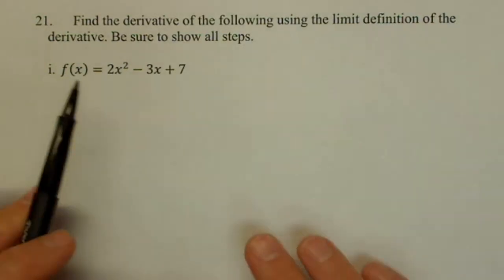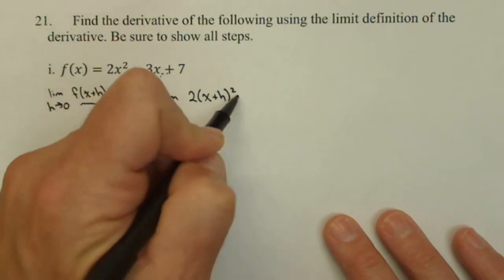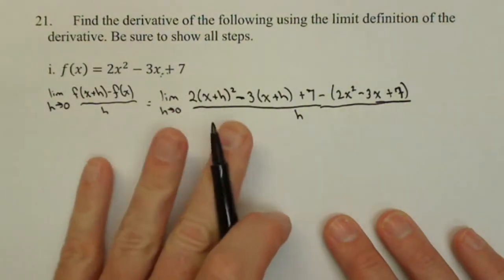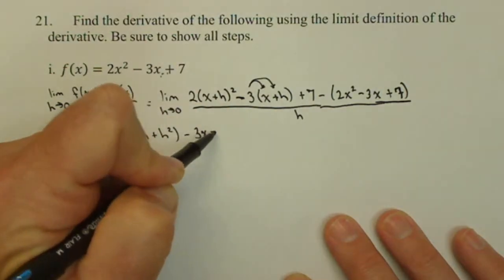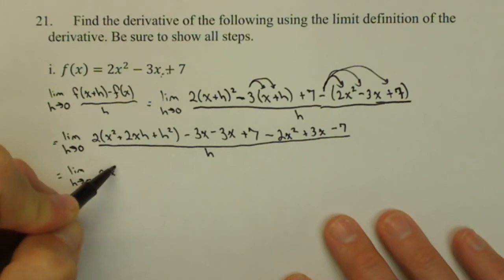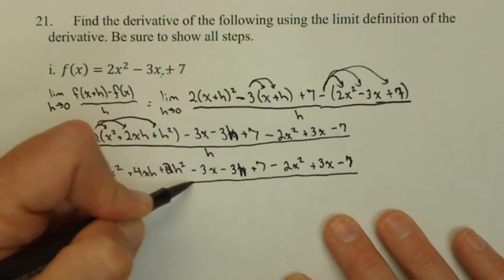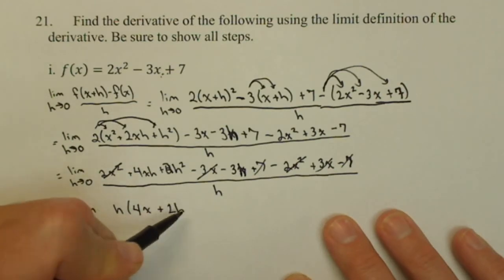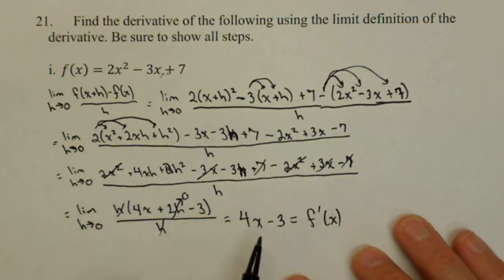Taking Derivative of Quadratic with Limit Definition Calc1 21a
We use the definition of the derivative and algebra to find the derivative of a quadratic.